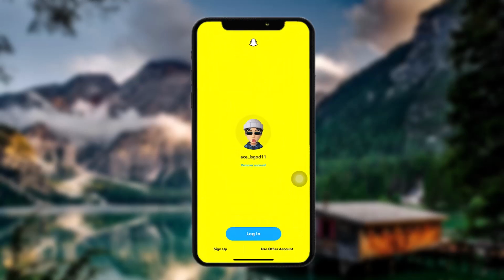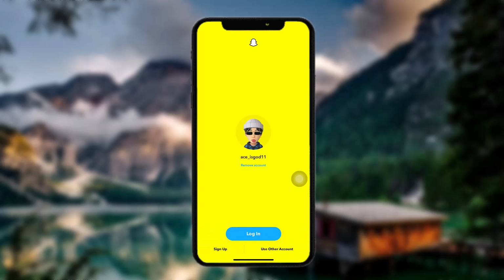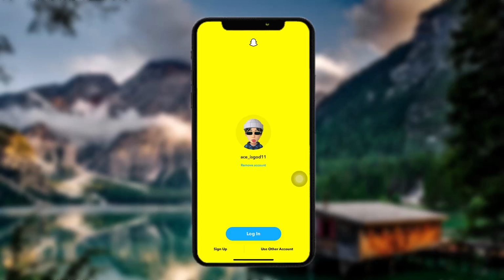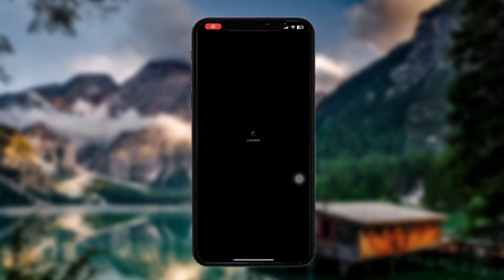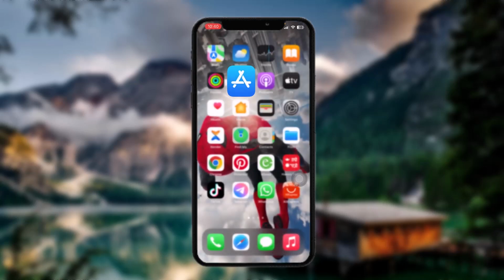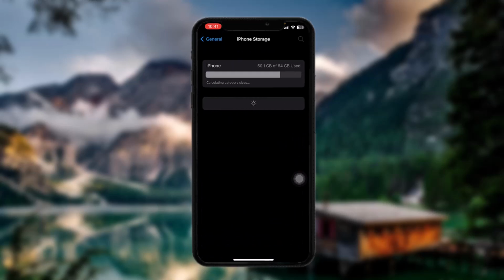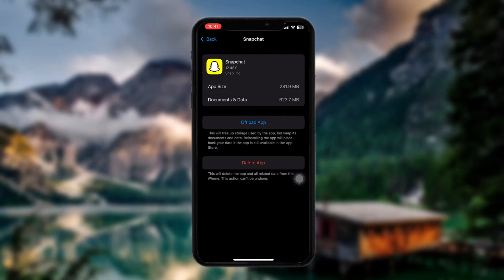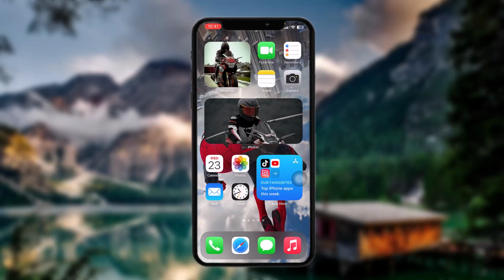How To Fix Snapchat Temporarily Disabled !! Due to Repeated Failed Login Attempts Snapchat - FIX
Want to know How To fix snapchat due to repeated failed login attempts but don't know how?
This quick video will guide you to fix snapchat due to repeated failed login attempts

So, in this few simple steps you can successfully fix snapchat due to repeated failed login attempts

Timestamps :
00:00 Introduction
00:30 Go to the login page
00:59 Go to app store
01:26 Go to settings